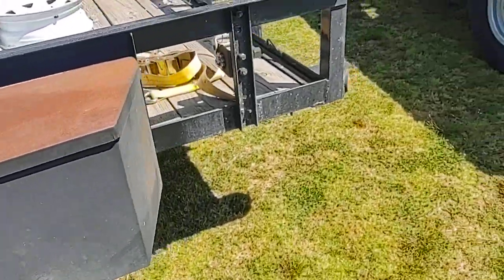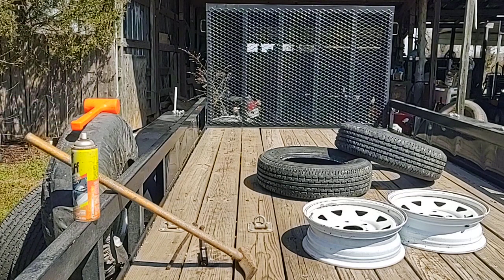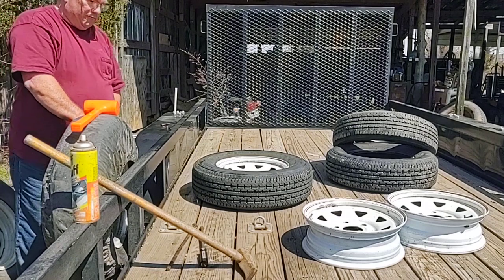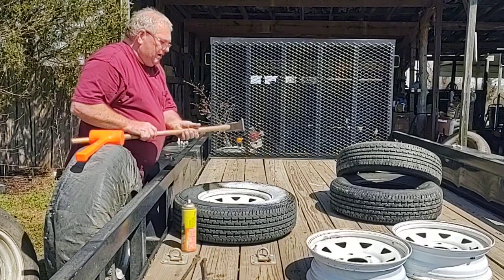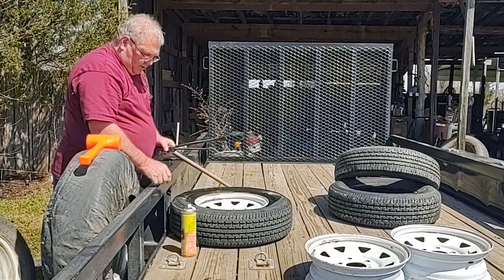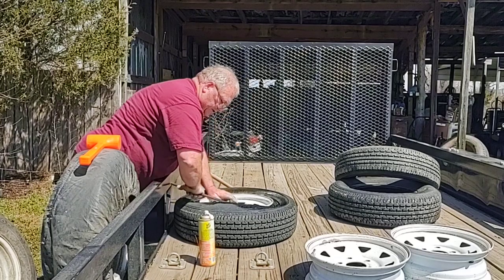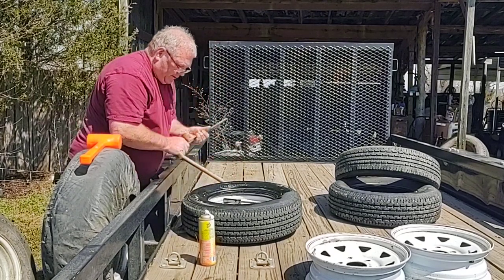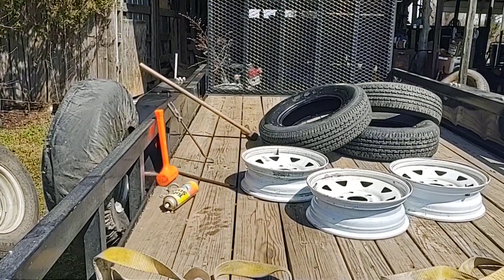Utility Trailer Tire replacement Balance tires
Utility Trailer Update New Tires TireReplacement breakdowntires tireremoval Big Tex trailers BigTextrailers Carryontrailer Carry on trailer manualtiredismount balance tires manual tire removal by hand